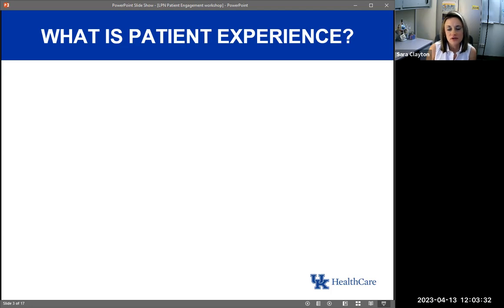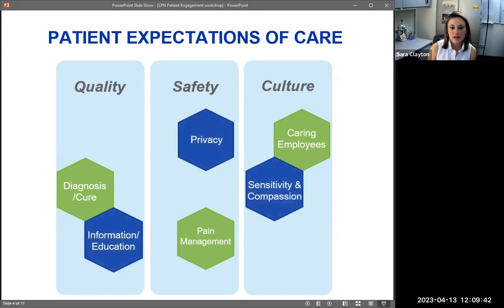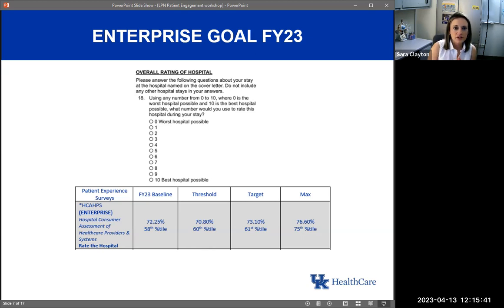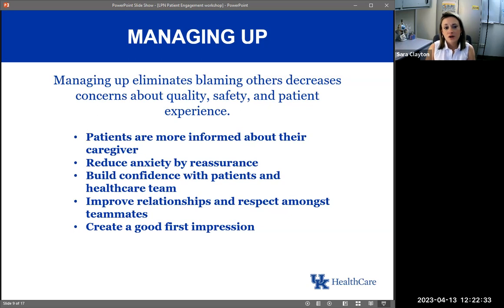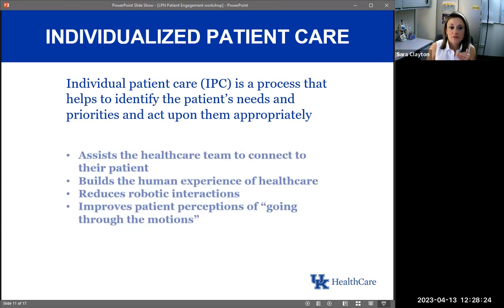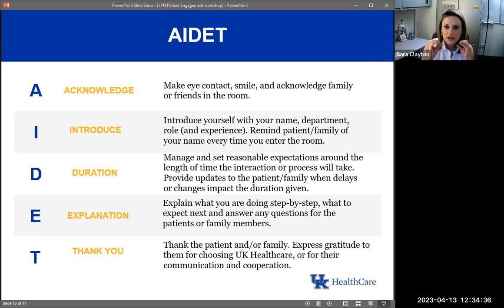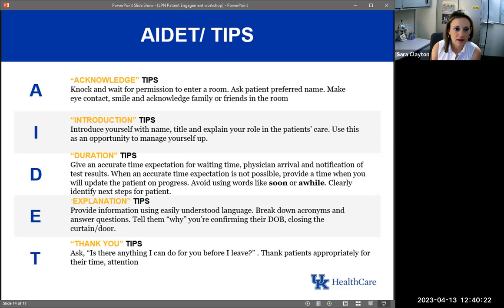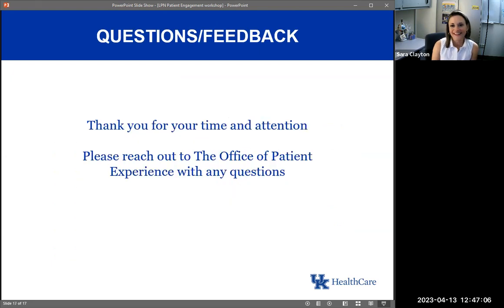LPN TTP Patient Engagement